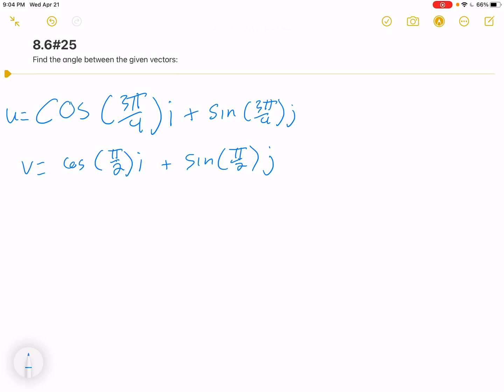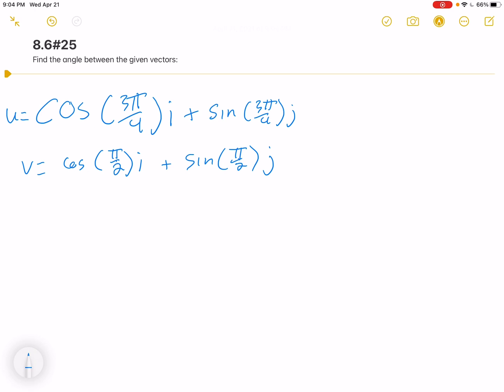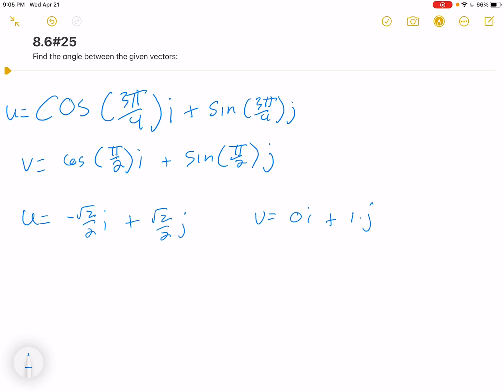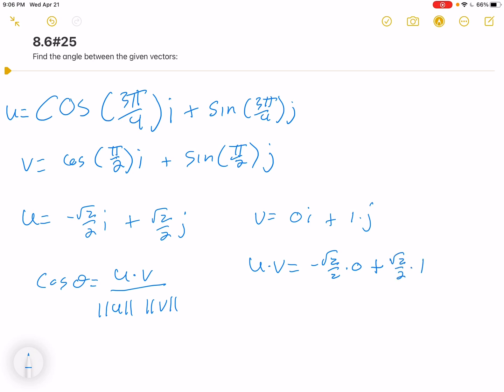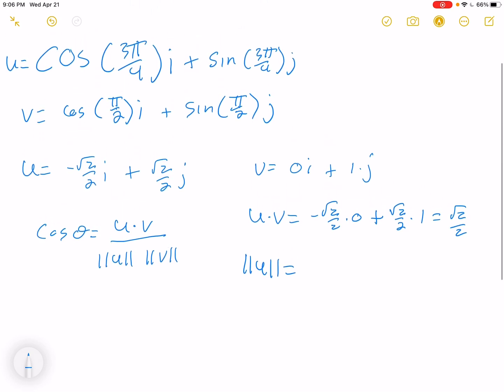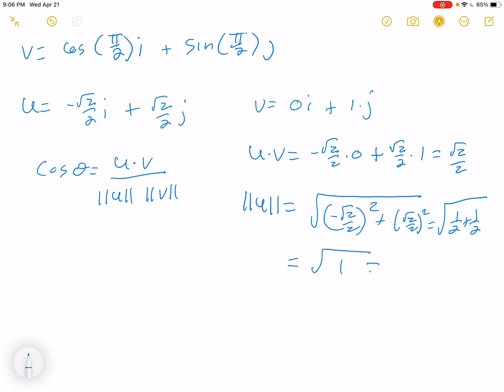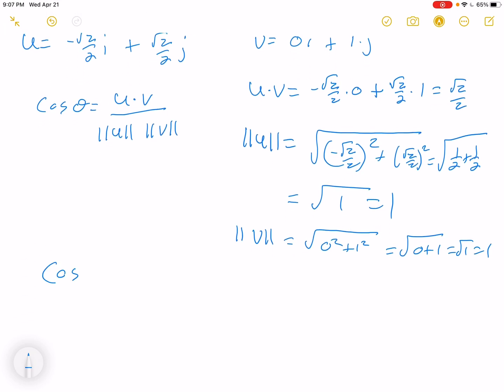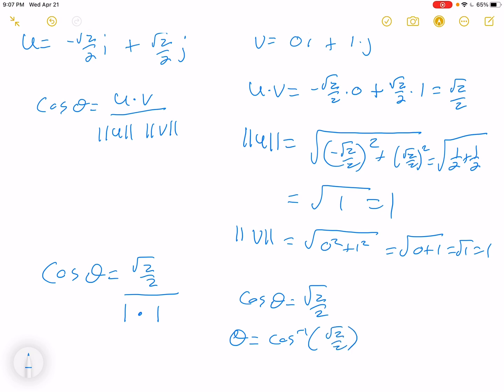Math 127 8.6#25